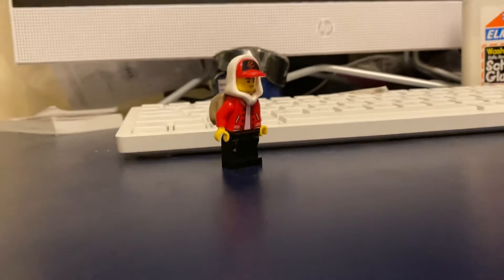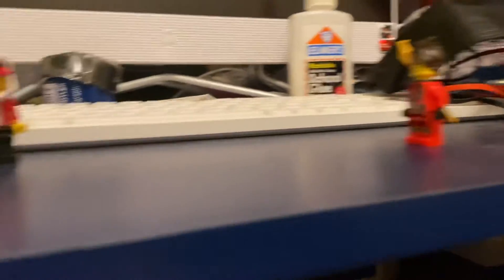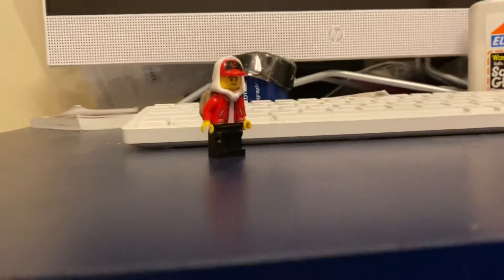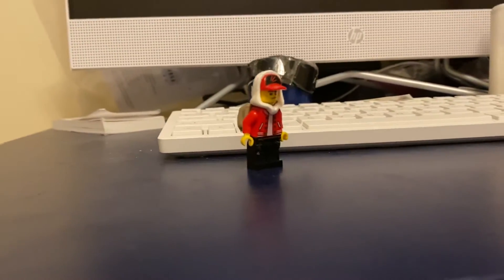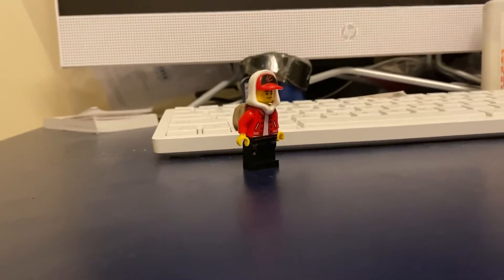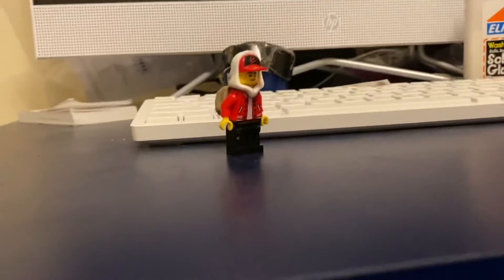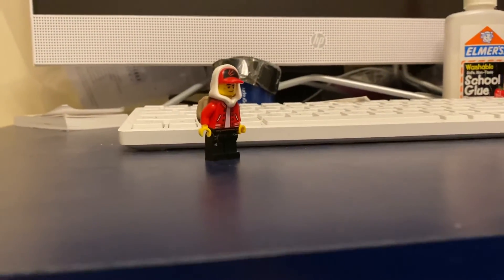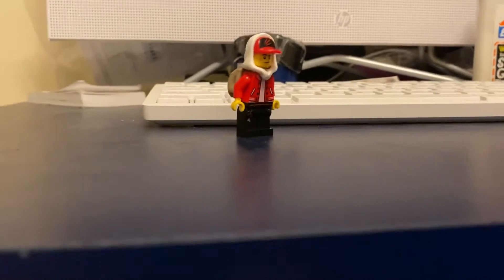Jack New Look